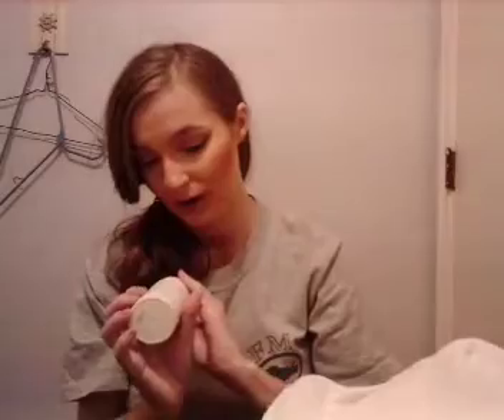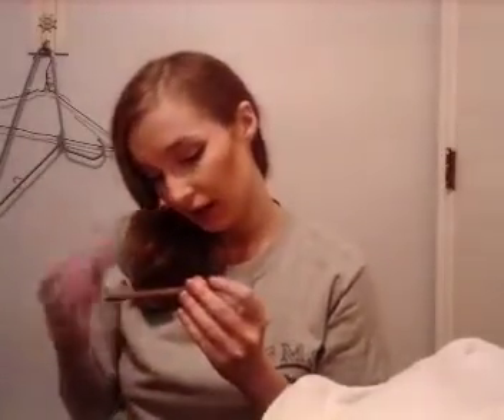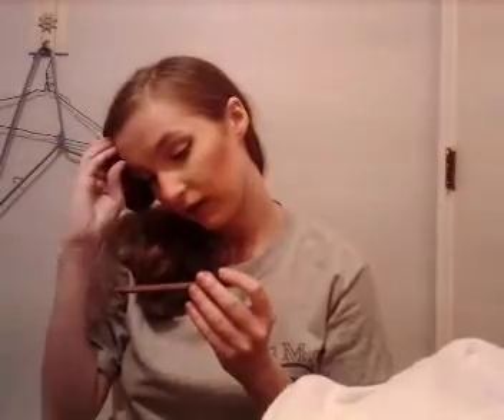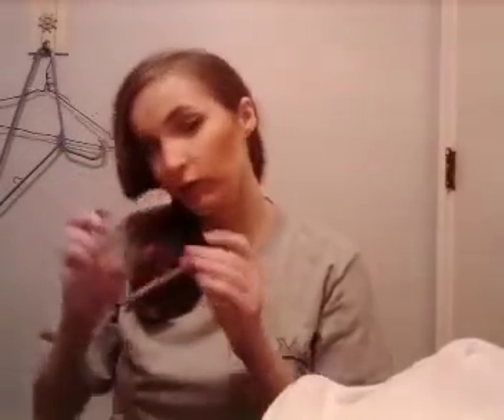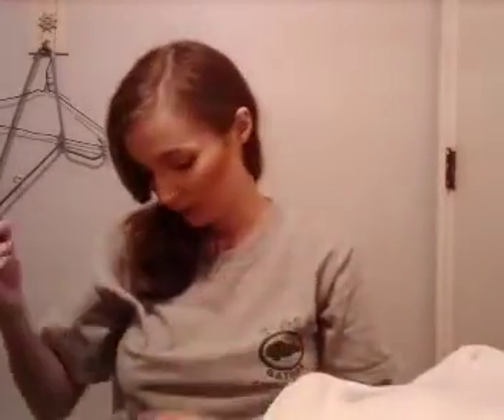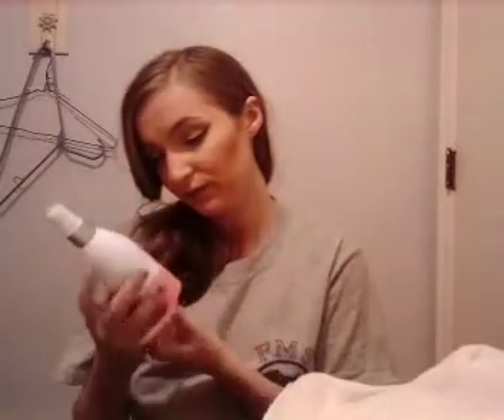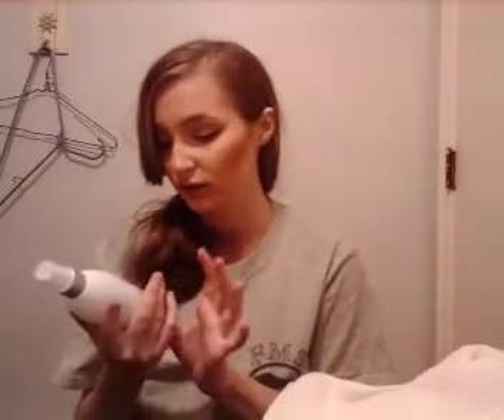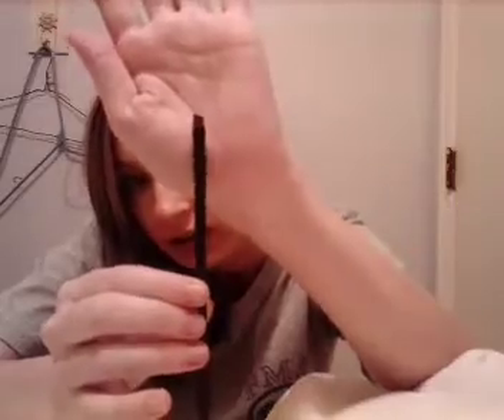Small Ulta haul!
Kopari- coconut rose toner
Donna karan- cashmere mist deodorant
J.cat beauty- pro makeup 20 brush
Essence-eyebrow designer pencil- 04 blonde